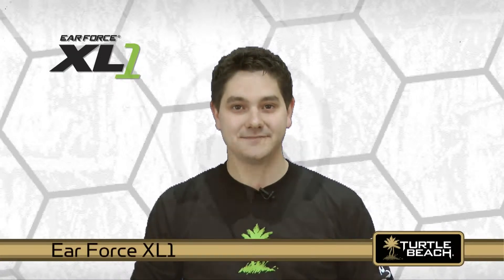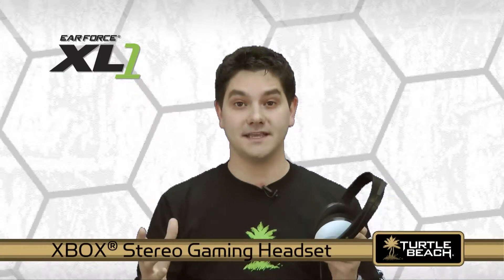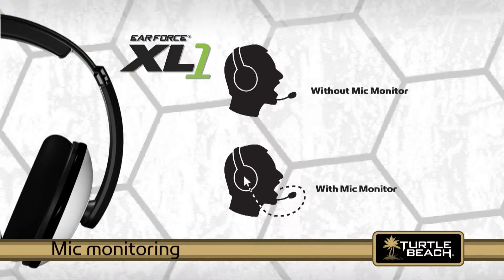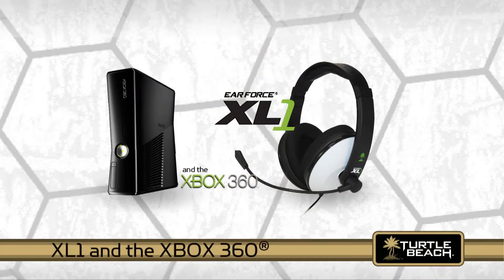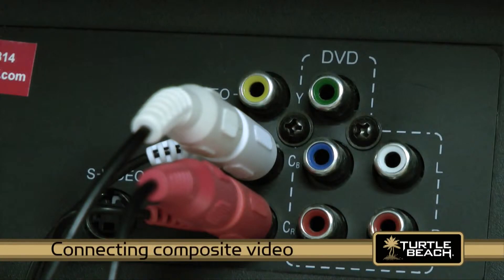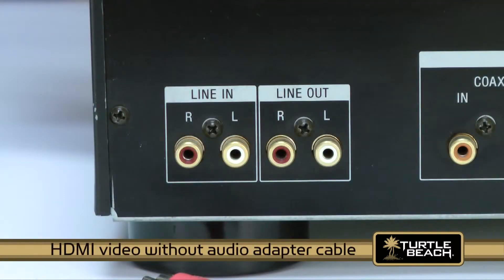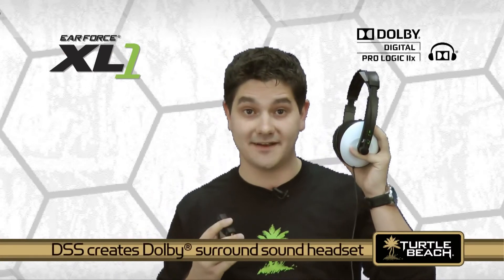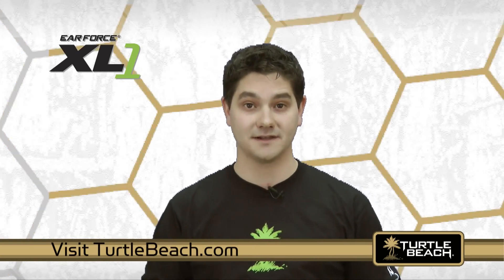Turtle Beach Ear Force XL1 - Setup (Xbox 360 Headset)